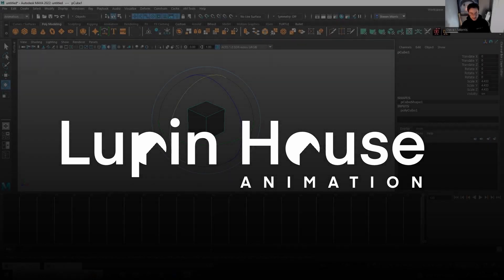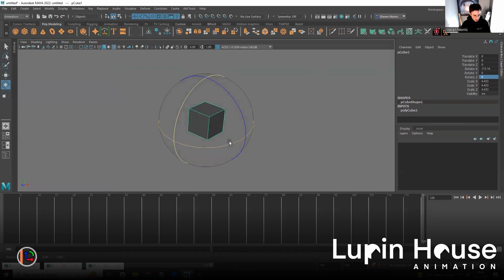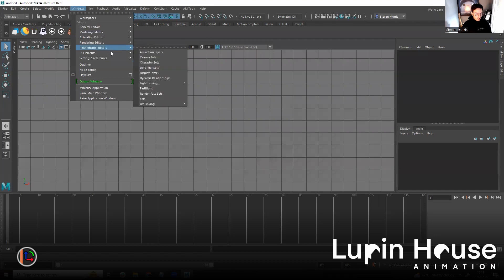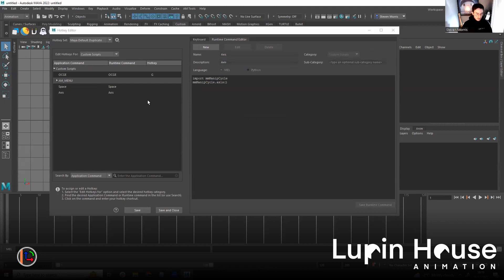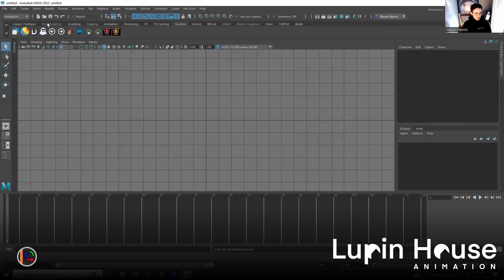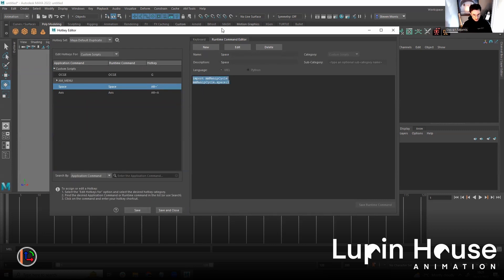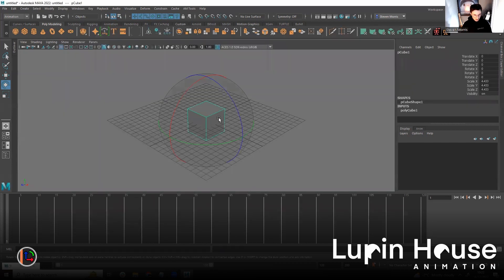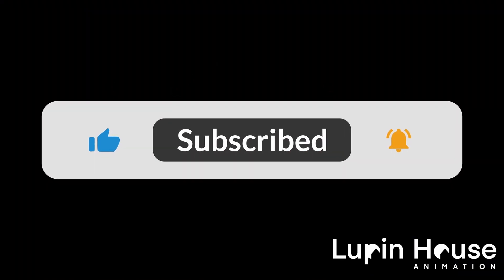How to Toggle Object Space and Axis | Maya Script | Hotkey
The script we have all been waiting for - mmManipSpaceCycle - Version 4.00  by Marcus Taylor.

This script is designed to allow for easy cycling through spaces or axis' on Maya's manipulators.
With the ability to fully customize each function as you like, this script should tailor to a wide variety of workflows.

To cycle through SPACES in the script's default mode, these two lines will run the space mode either in a hotkey or button:
import mmManipCycle
mmManipCycle.space()

Similarly, to cycle through manipulator AXIS' you can use the axis mode below
import mmManipCycle
mmManipCycle.axis()

Online Animation School specializing in advanced character animation mentorships and beginner courses.

The recruiting company for animators